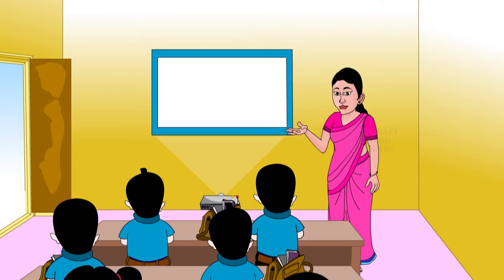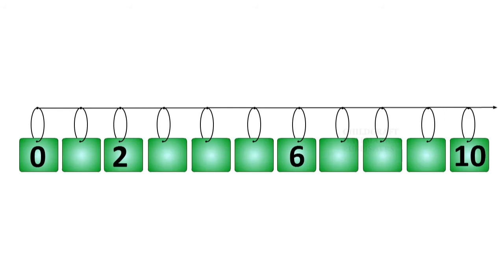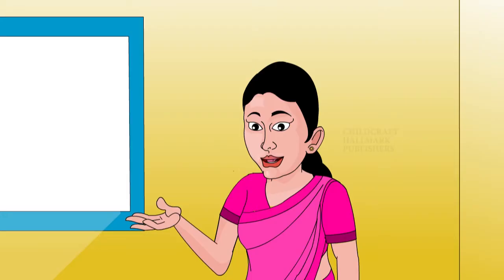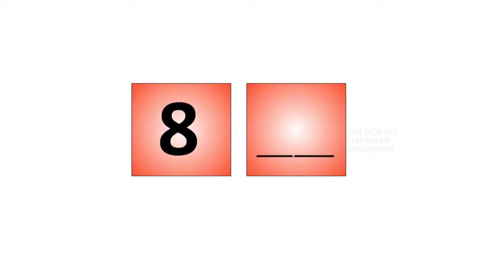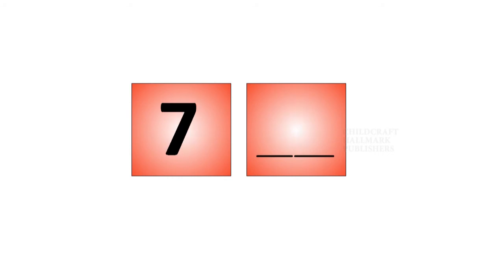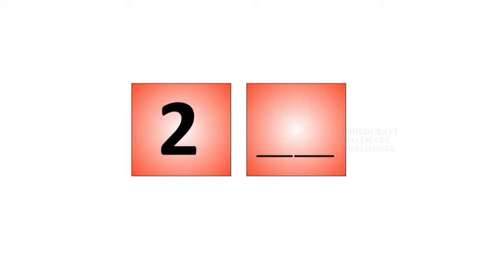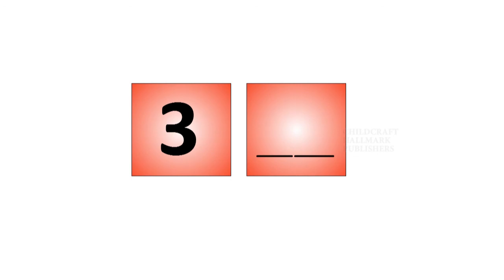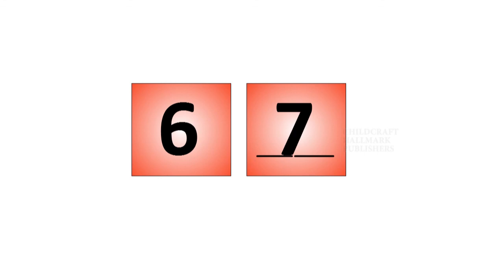UKG MATHS TERM 1 13 THE NUMBER LINE